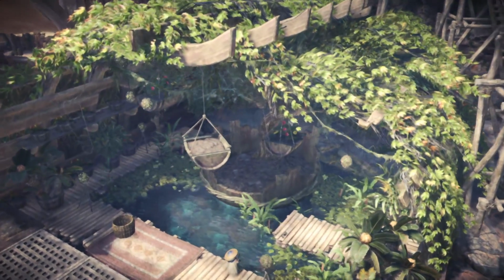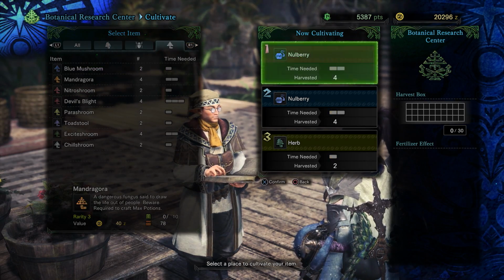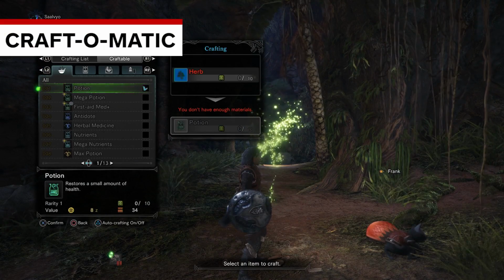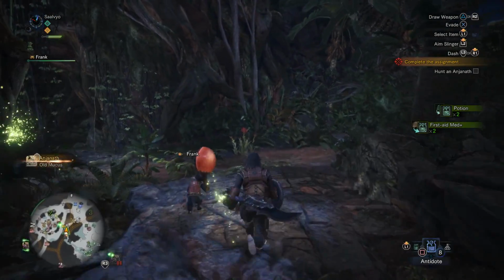7 Essential Crafting Tips for Monster Hunter World.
One of the most valuable skills you can have as a hunter is your ability to make something from nothing. Here's how to make the most of the crafting system in Monster Hunter World.

Follow IGN for more!